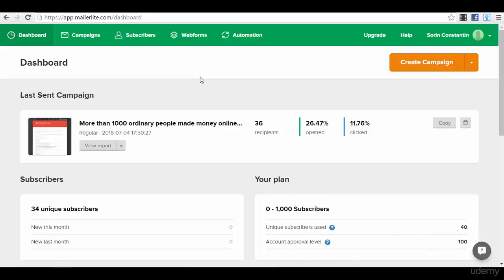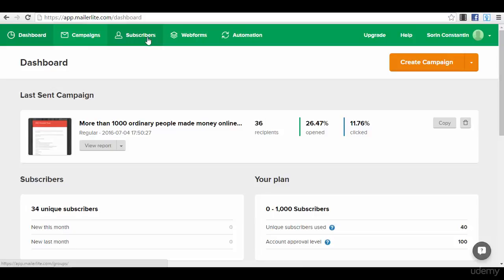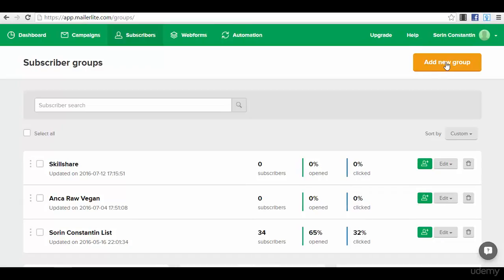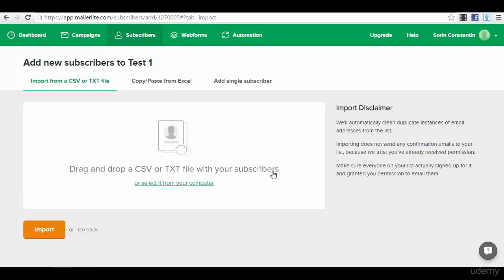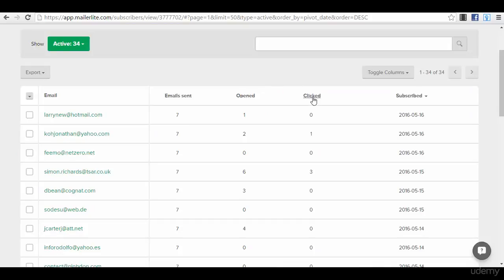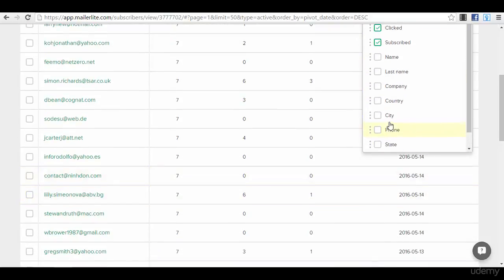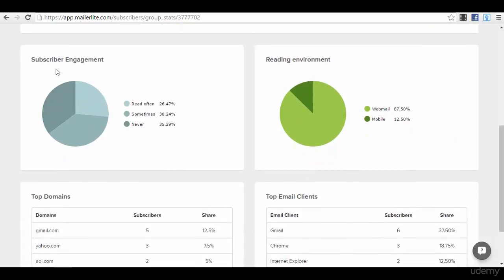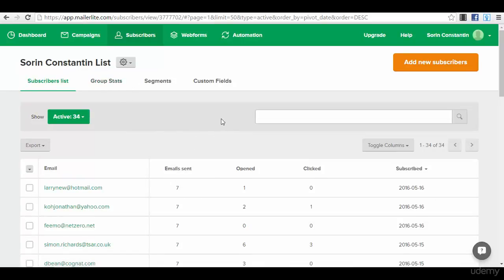How to Build a New List on Mailerlite Email Marketing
Email marketing is directly sending a commercial message, typically to a group of people, using email. In its broadest sense, every email sent to a potential or current customer could be considered email marketing. It usually involves using email to send ads, request business, or solicit sales or donations, and is meant to build loyalty, trust, or brand awareness.
We are talking about Email Marketing and if you haven't used this yet in your business you are leaving thousands, hundreds of thousands and even millions on the table! There are 7 Figures online businesses that are built only by using email marketing alone. You don’t have to believe me on this one, just take a couple of minutes and check the statistics and what every top internet marketer in the world is doing.